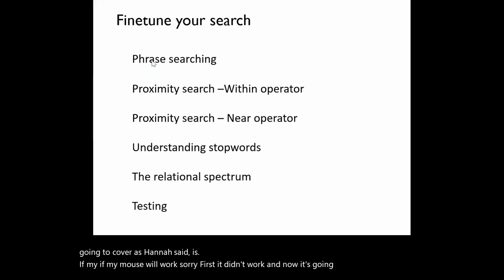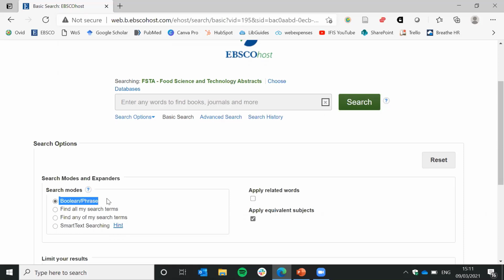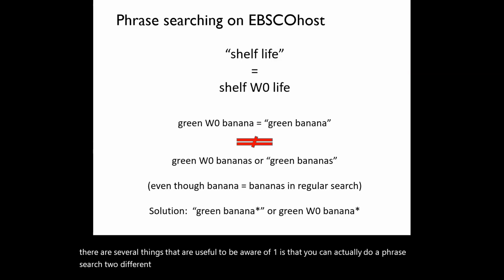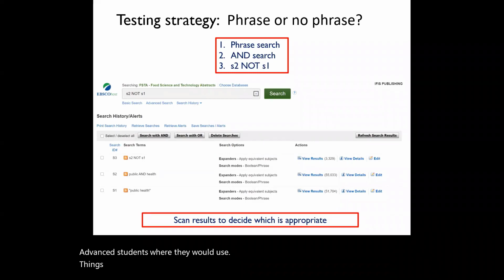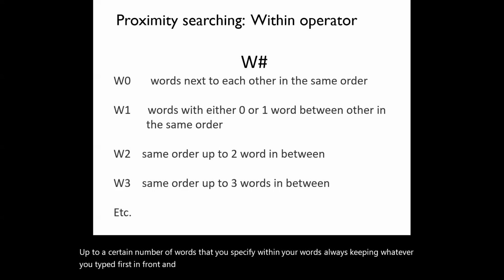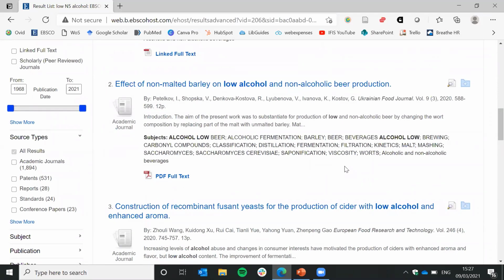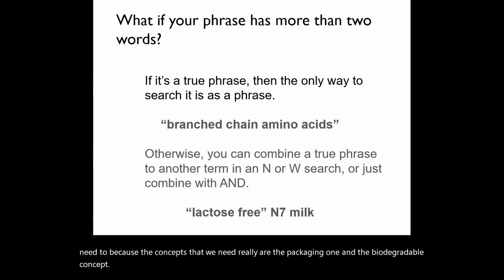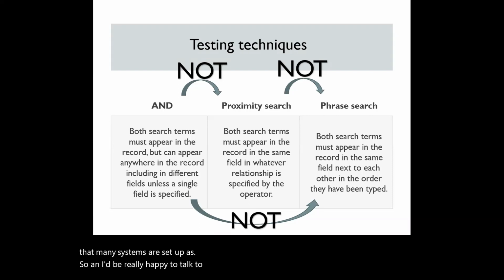Proximity and Phrase Searching: FSTA on EBSCOhost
A webinar recorded on 9 March 2021.

Controlling the relationship between search terms can be a powerful device for finding relevant results, without being overwhelmed by the noise of irrelevant results.

The short webinar will introduce what proximity searching is available in EBSCO, how to use them, and techniques you can use to check which strategy is better for a given set of search terms.

Coverage includes:
Phrases
W (within) operator
N (near) operator
Stopwords

Would you like to join us at our next webinar in the series?   Take a look at our website for details and to sign up